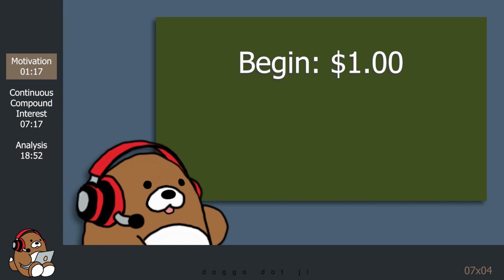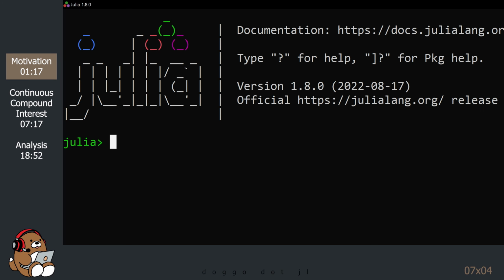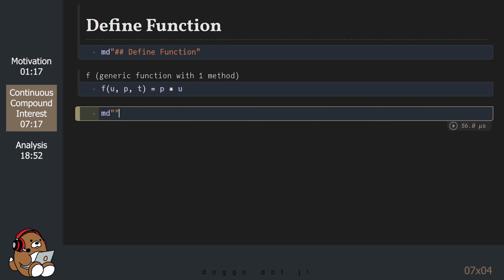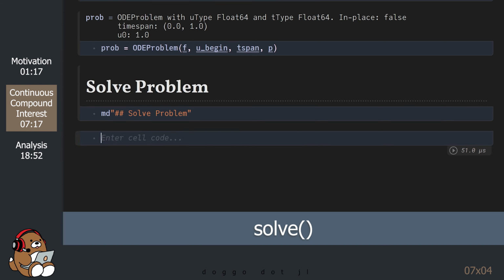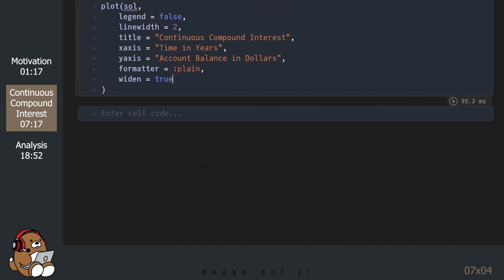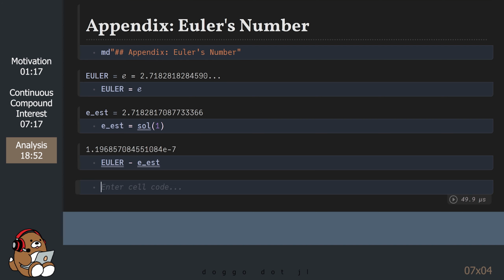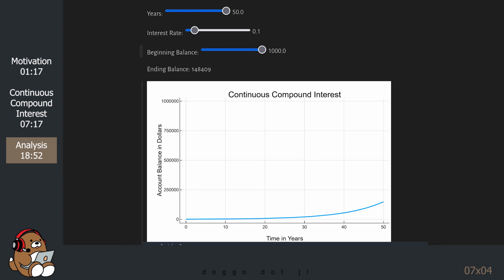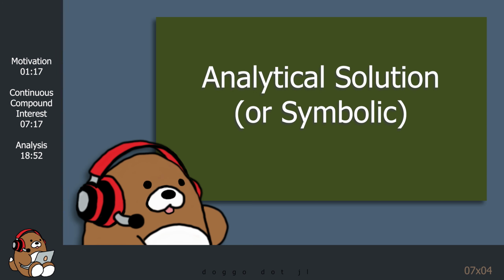[07x04] Intro to Differential Equations in Julia using DifferentialEquations.jl and Pluto.jl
Learn how to solve an Ordinary Differential Equation (ODE) in Julia by using the DifferentialEquations.jl package and a Pluto notebook.
As a motivating example, you'll learn how to solve the Continuous Compound Interest problem made famous by Jacob Bernoulli in 1683.
Not only will you learn how to solve this problem, you'll also learn how to create an interactive visualization based on the solution that you can use for simulations and for analysis.

Prerequisites:
Knowledge about Differential Equations is not required.
Basic knowledge about the Julia Programming Language and Pluto Notebooks is required.

00:00 Intro
00:47 Prerequisites
01:17 Motivation
05:49 Launch Pluto
07:17 Continuous Compound Interest
18:52 Analysis
26:33 Key Takeaways
28:21 Outro